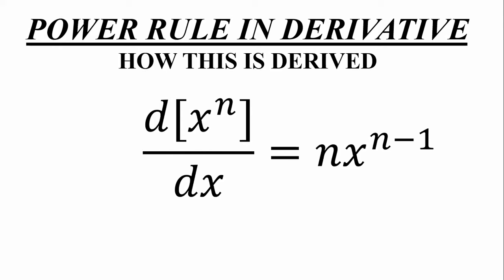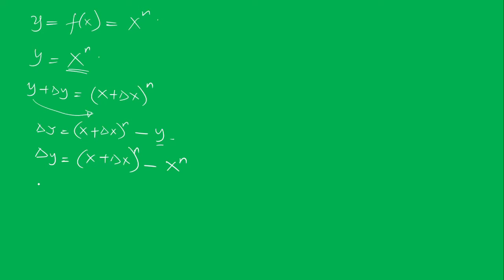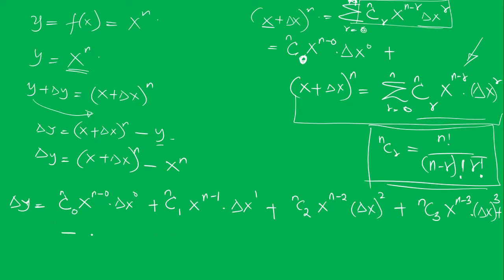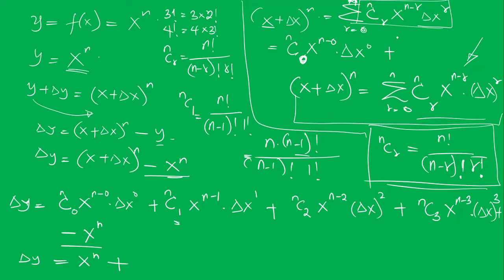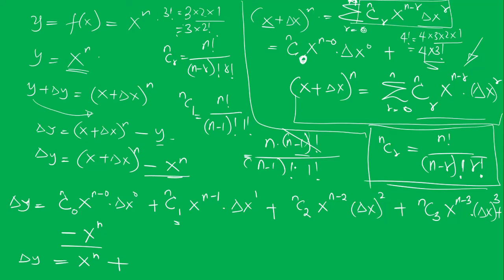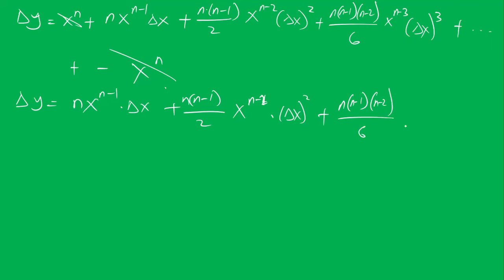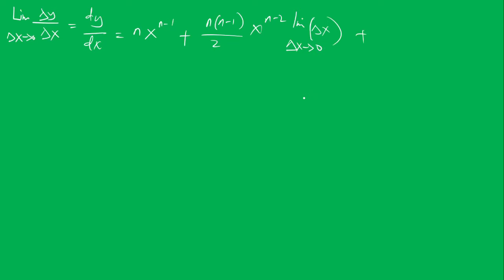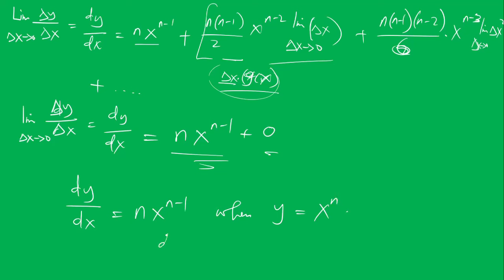How to prove the power rule in differentiation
A step-by-step procedure how to prove the power rule in differentiation